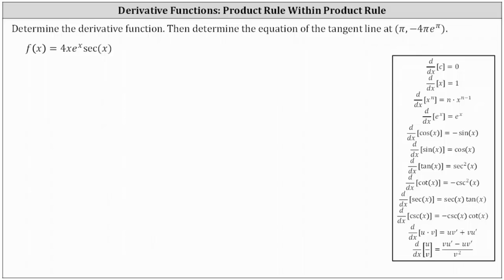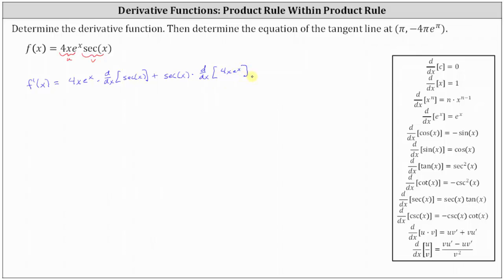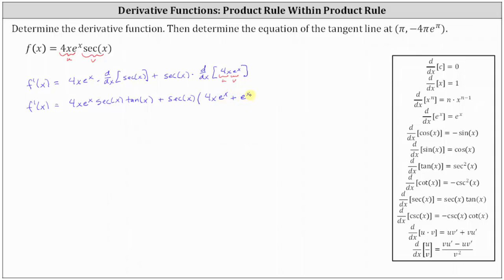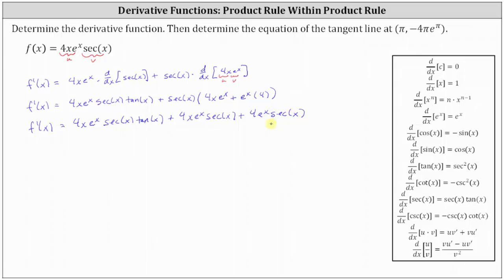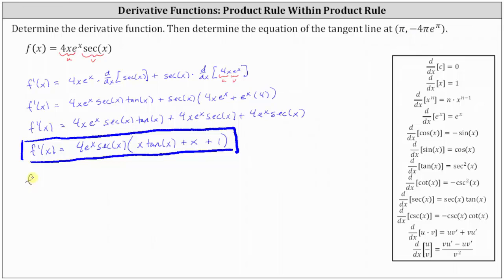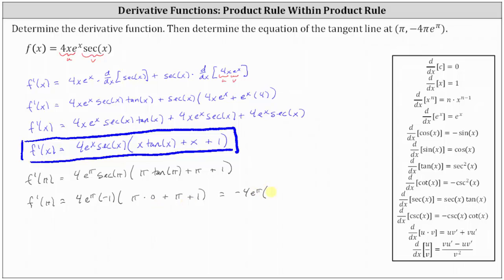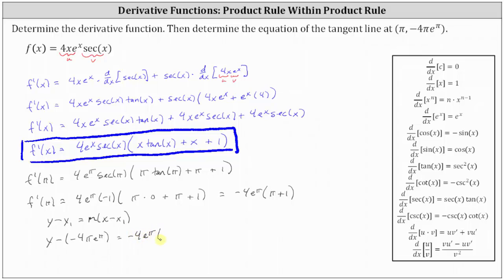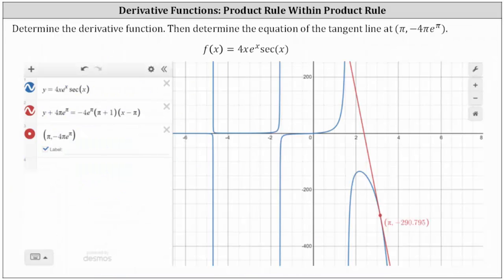Derivative Functions: Product Rule Within Product Rule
This video explains how to determine a derivative function using the product rule when the given function is a product of three functions.